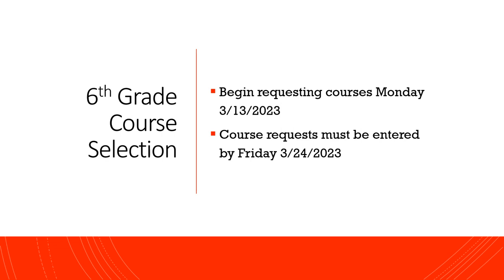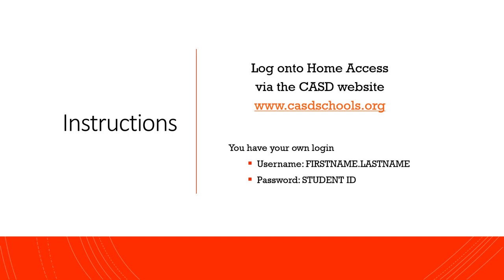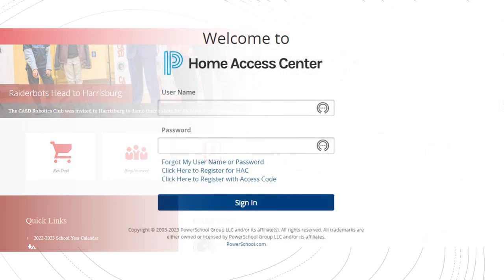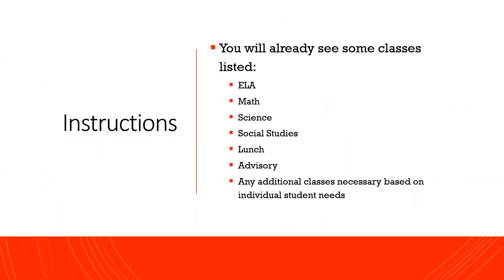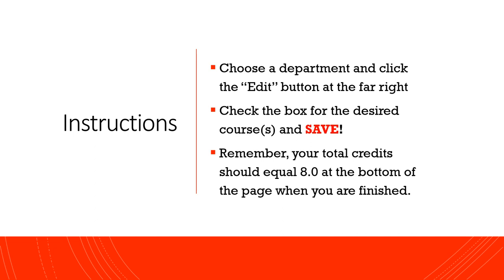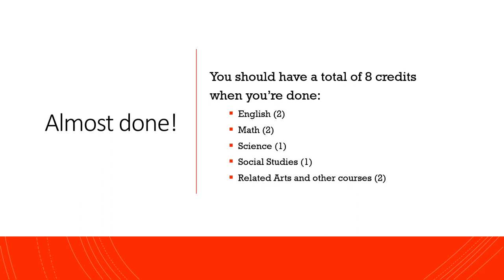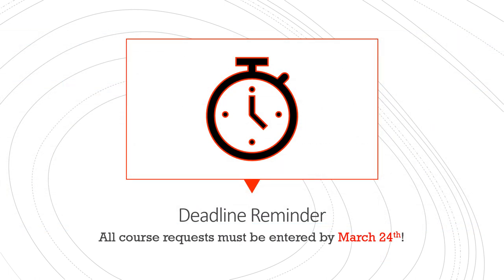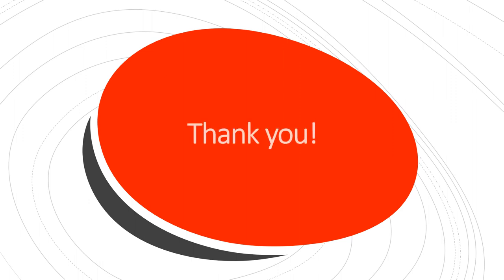Scott 6th Grade Center - Course Selection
Learn more about the course selection process at Scott 6th Grade Center!